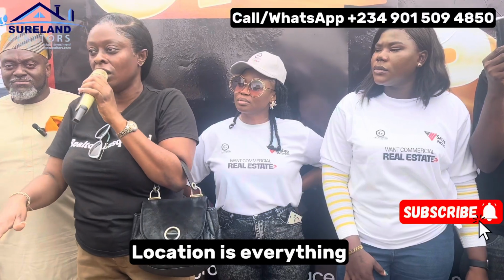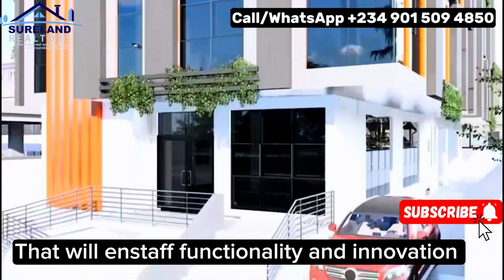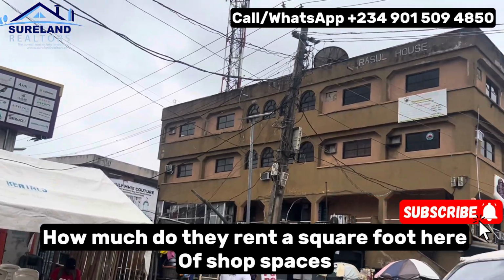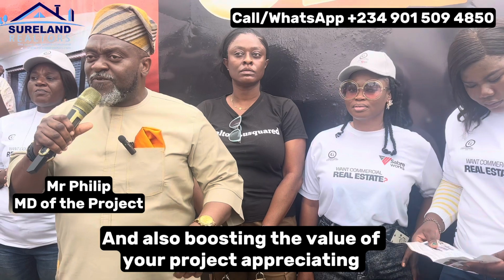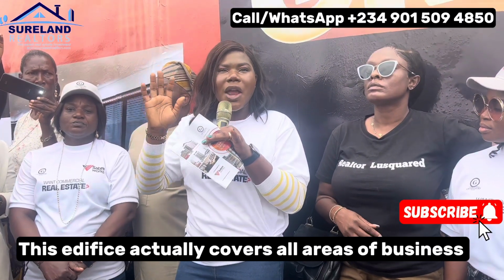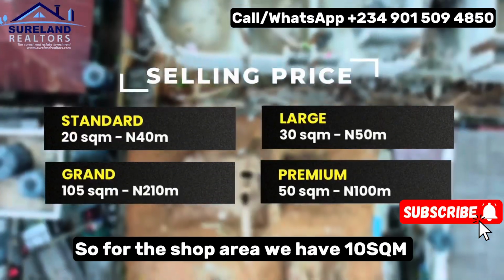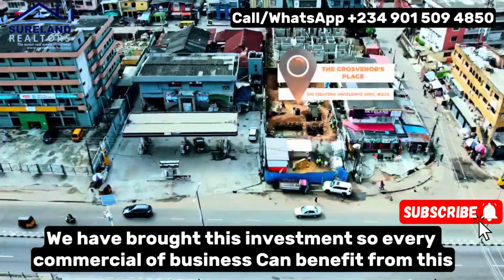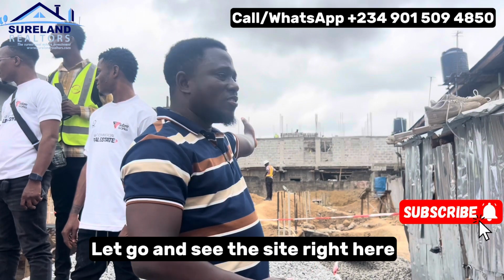TOURING A ₦40,000,000 COMMERCIAL PROPERTY IN IKEJA LAGOS BY COMPUTER VILLAGE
Enough of Buying Residential Properties In Lagos. Have you consider buying commercial property in your name.

Commercials properties appreciate 10x you can ever imagine.

If you are looking for commercials property to buy in the area of Lagos and it is facing the road, I present one for you at Ikeja Lagos

INTRODUCING THE GROSVENORS PLACE, AWOLOWO WAY, IKEJA

GROSVENORS PLACE is an Ultra-Modern Premium Mall, a limited collection of distinctive commercial and multipurpose office spaces featuring meticulously tailored business-inspired outlets with high returns on investment.

LOCATION
100 Obafemi Awolowo way, Ikeja (Overlooking Computer village)

TITLE DOCUMENT
Registered Deed of Conveyance

PRICING
Floor Rate Per Sqm starting from ₦2,000,000

Initial deposit: ₦10 Million Naira

Standard space 20sqm @ ₦40M
Large space 30sqm @ ₦60M
Premium space 50sqm @ ₦100M
Grand space 105sqm @ ₦210M

Payment Plans Available From (Outright 0-3 Months and 6-12 Months Instalment)

WHAT CAN I DO WITH MY SPACE IN GROSVENORS PLACE?

👉🏻 Corporate Office
👉🏻 Retail Store/Supermarket
👉🏻 Banking Hall
👉🏻 Tech-Hub
👉🏻 Restaurants/Coffee Shop
👉🏻 Consulting Firm
👉🏻 Showroom/Service Center
👉🏻 Health & Wellness Center
👉🏻 Training Center and Work Stations

LANDMARKS

👉🏻Opposite M.A.N House Ikeja
👉🏻Beside Blueshore Filling Station
👉🏻Ikeja City Mall Shoprite
👉🏻Computer village
👉🏻Proximity to Alausa Secretariat
👉🏻Wemabod Estate, Ikeja
👉🏻Lagoon Hospital, Ikeja
👉🏻Muritala Mohammed International Airport
👉🏻Sheraton Hotel
👉🏻Marriott Hotel
👉🏻Radisson Blu Hotel
👉🏻Nigeria Customs College
👉🏻Nigeria Police College
👉🏻Lagos State Teaching Hospital (LASUTH)

PROJECT FEATURES

👉🏻 Prime Location
👉🏻 Stylish designed with elegant finishing
👉🏻 Uninterrupted power supply
👉🏻 Energy saving centrally sunscreen windows
👉🏻 Top range energy efficient light and fittings
👉🏻 State of the art convenience/toilet for each units
👉🏻 Smoke Detector and Fire Extinguisher
👉🏻 Best In-Class Facility Management Services
👉🏻 24/7 Ample Security/ CCTV Surveillance
👉🏻 Well Aerated and Adequate Car Park
👉🏻 Fully Serviced Lift To All Floors
👉🏻Hight returns on investments with Capital Asset value appreciation of over 25% annually
👉🏻 Rental value appreciation of up to 7.5% annually

CHAPTER:

0:00 - Intro

1:02 - Investors and Business Owners

1:27 - Short Drive at Ikeja to Grosvenor Place Estate

3:11 - Live Moment With the MD

3:43 - Full Details About Grosvenor Place You Should Know

4:51 - MD Speech and Remark

5:14 - Difference Section and Floors Areas Available per SQM

6:20 - This is Premium Grosvenor Place

6:45 - Pricing Per SQM

7:28 - Payment Plan and Delivery Date

7:43 - How to Earn Rental Income

7:54 - Commercial Real Estate is Key

8:14 - This is an off-plan project. Grosvenor Place

9:24 - Call Us To Subscribe Into Grosvenor Place